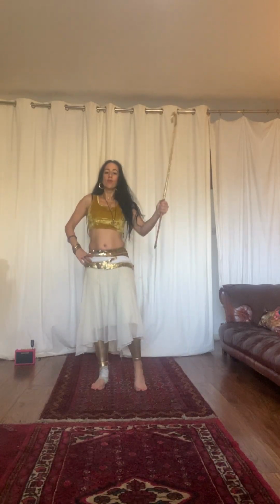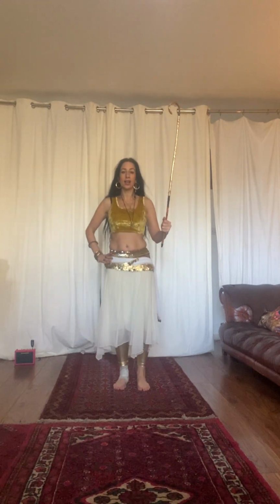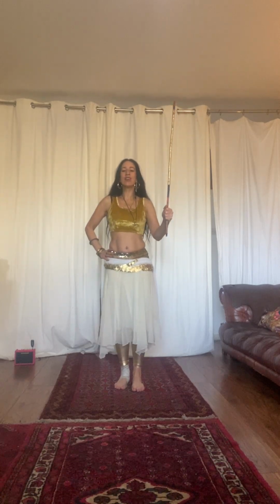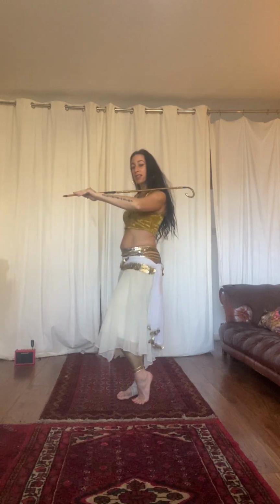Bellydance saidi routine 5